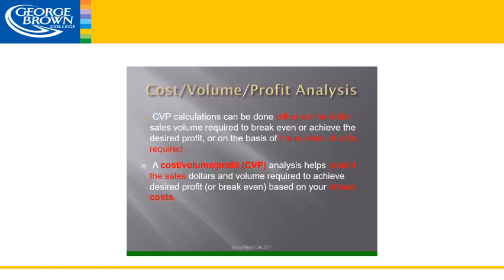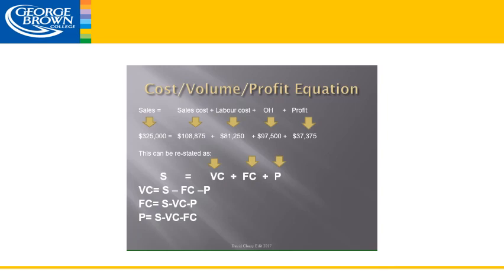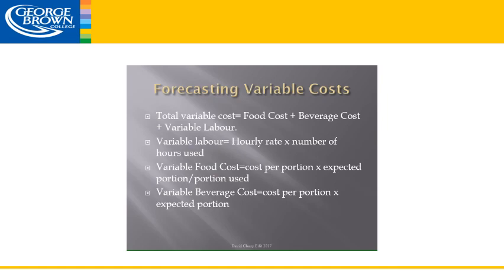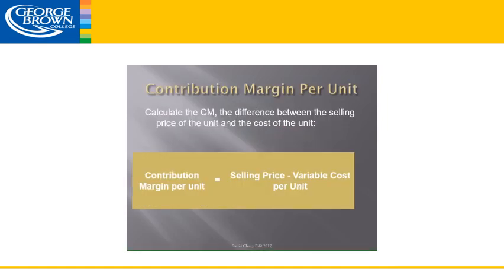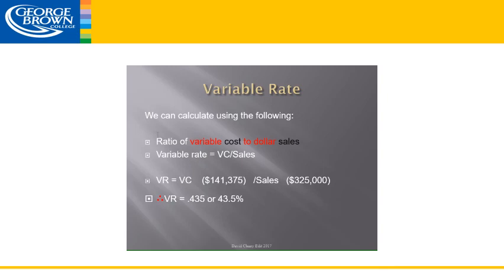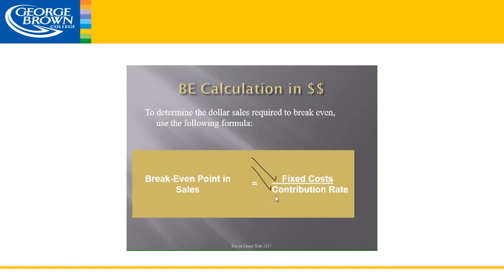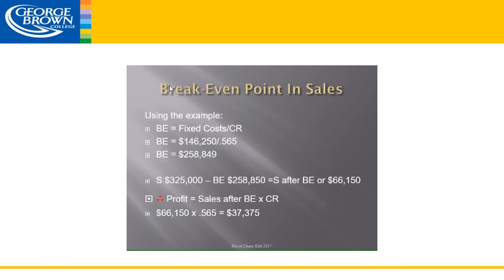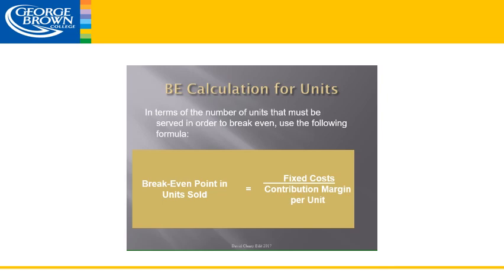Week 3 CVP Presentation Video